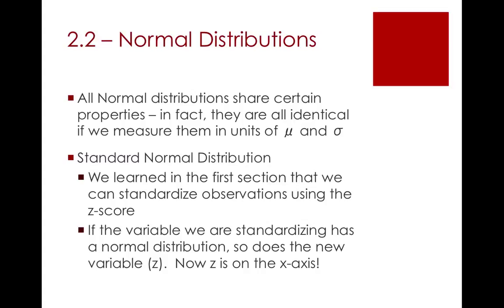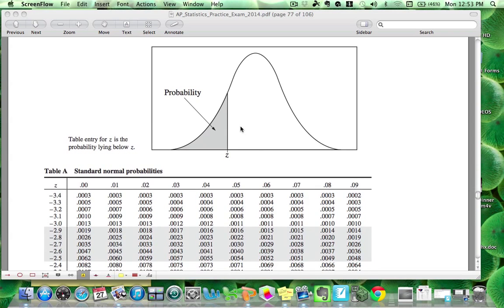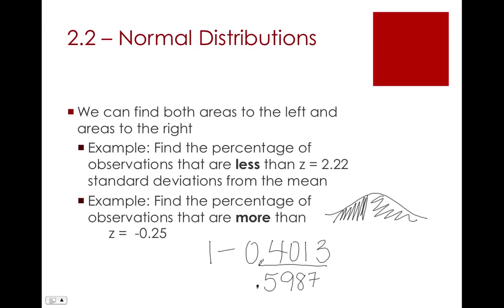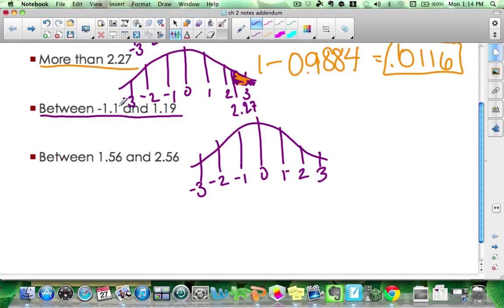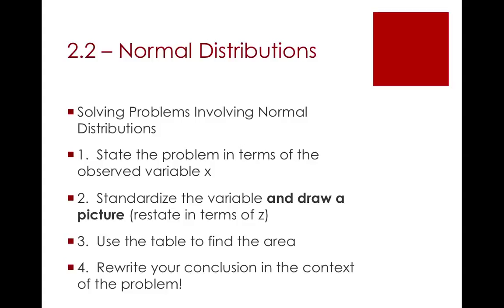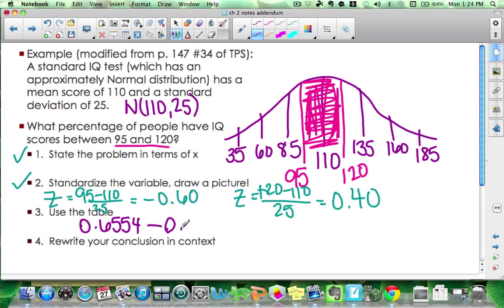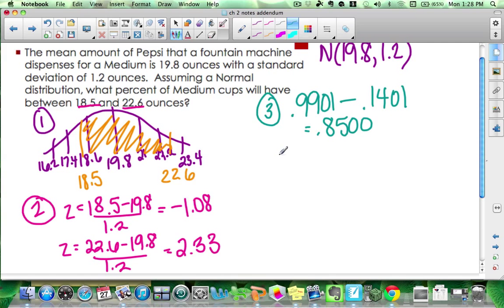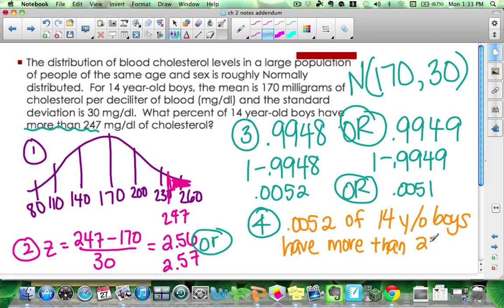Chapter 2 Lesson 3